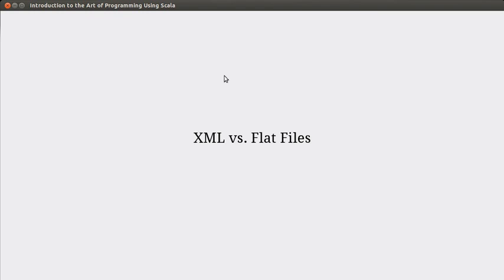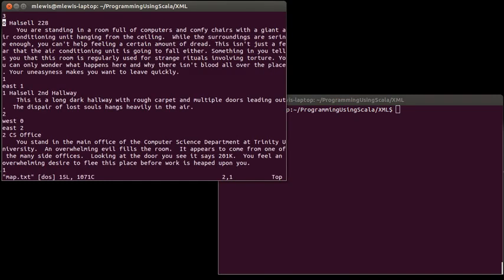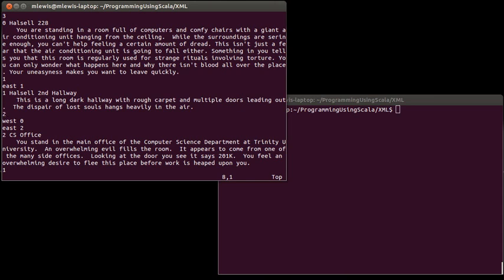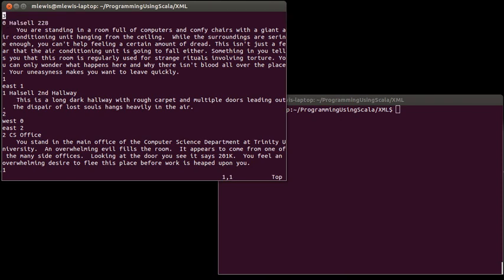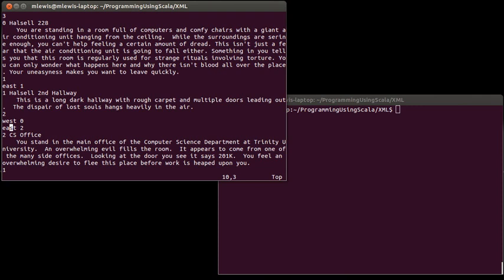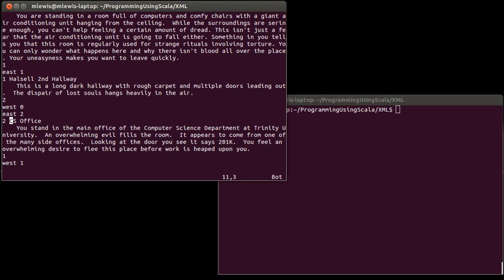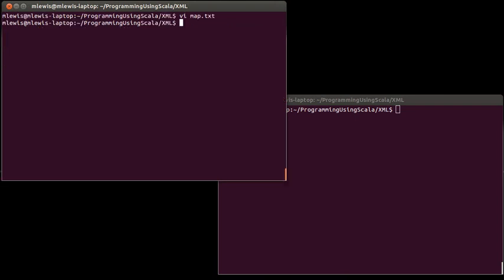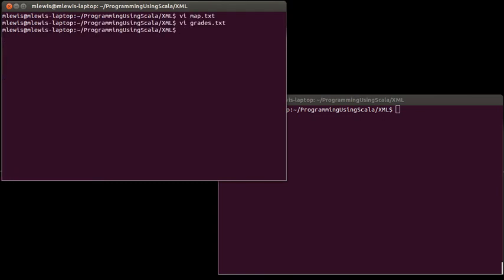XML vs Flat Files using Scala